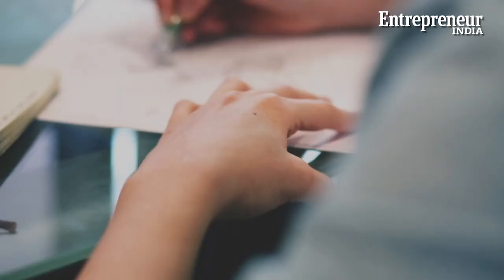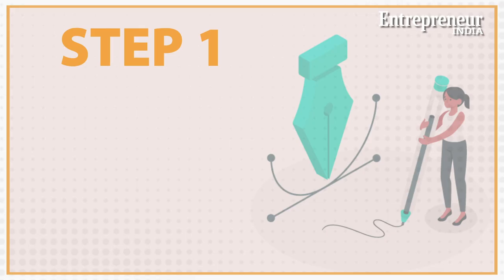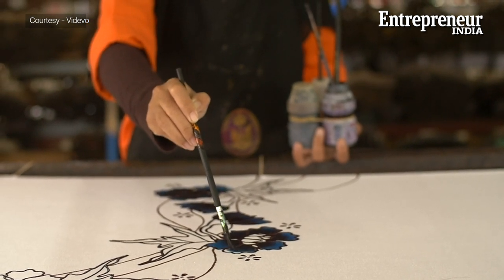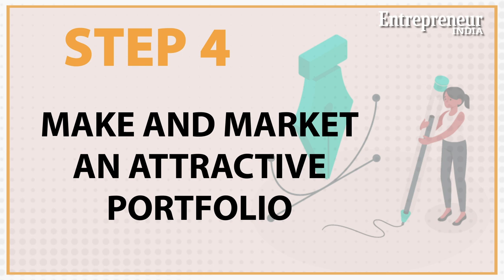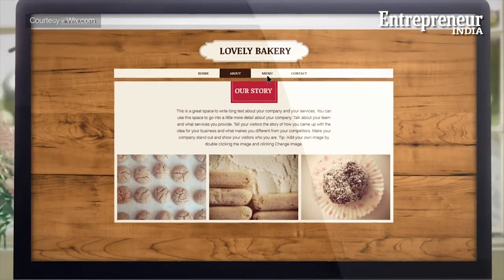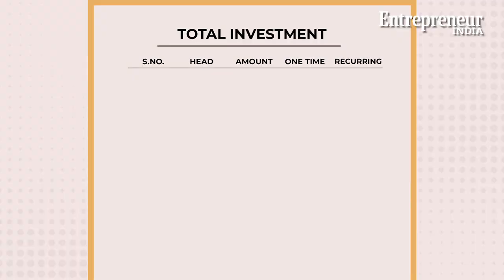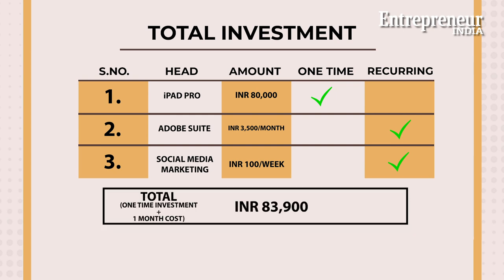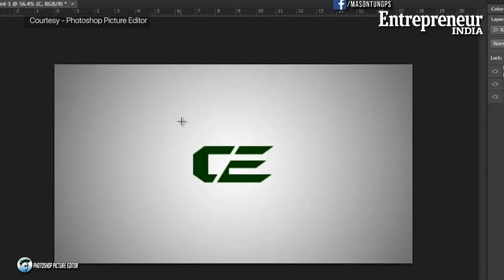Start It Up: Graphic Designing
If creativity is your forte and you can draw, paint and ideate, graphic designing as a freelancer is something you can think about. Let us help you start.